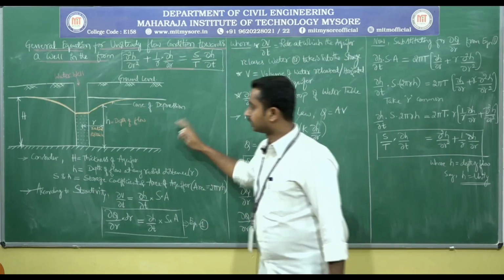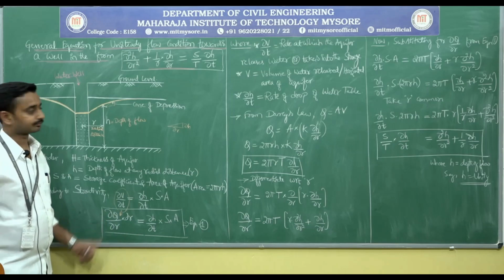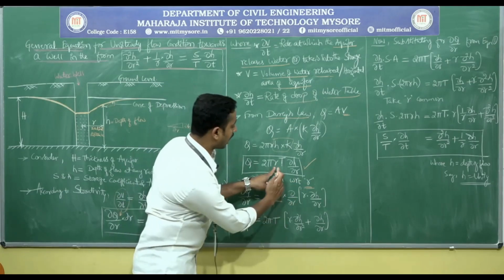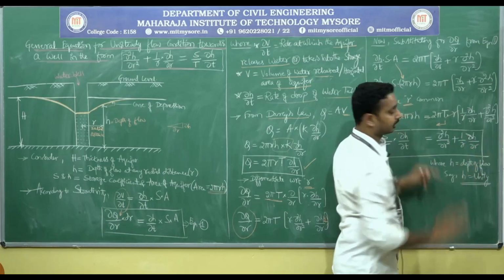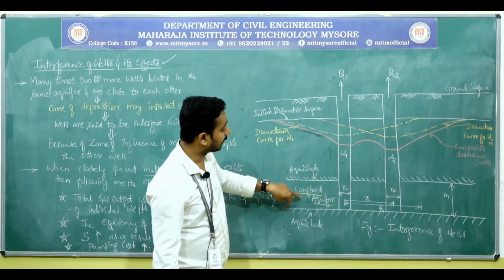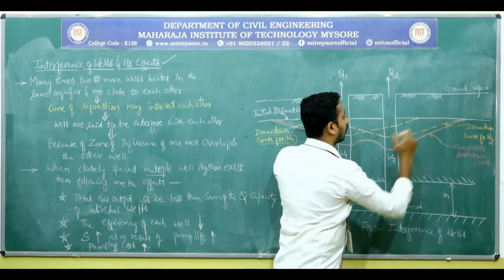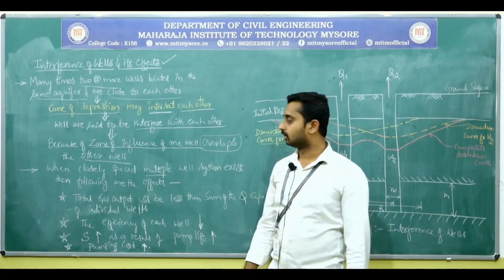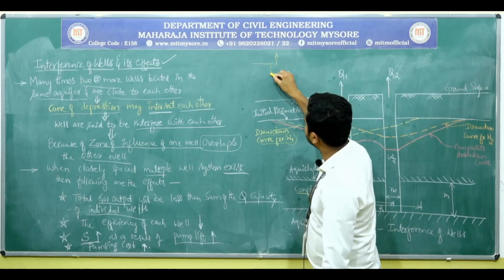General Eqn for Unsteady flow & Interference of wells and its effects / 17CV742 / 7 Sem / M-3 / S-2